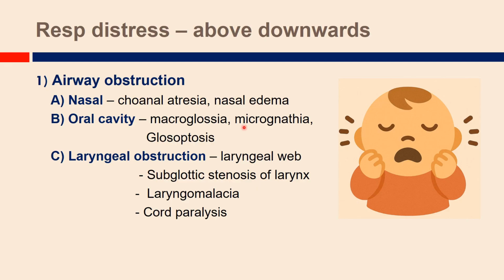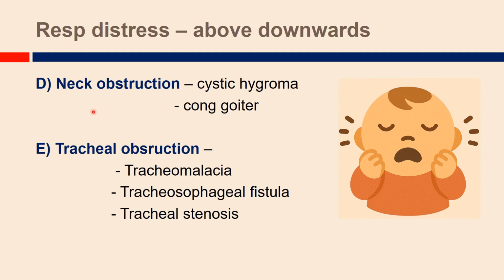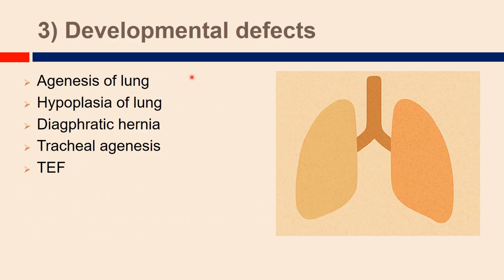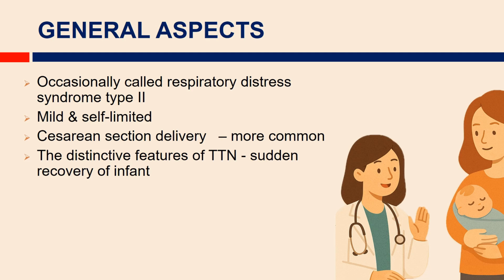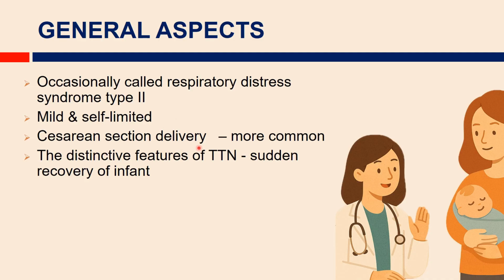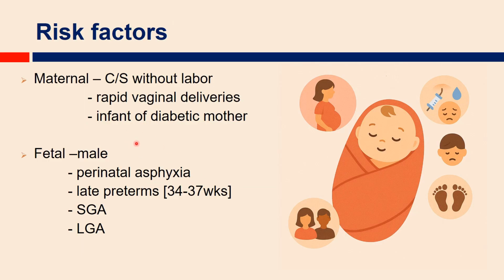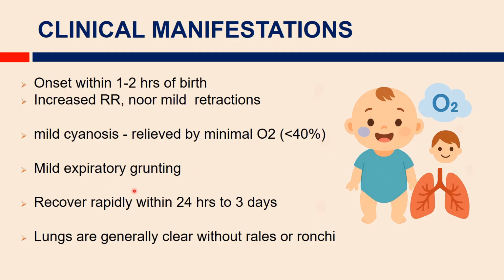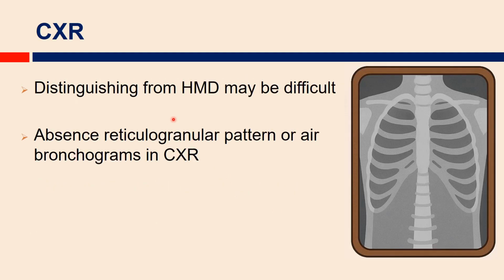Transient Tachypnea of Newborn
🌟 Discover the Truth Behind Transient Tachypnea of the Newborn! 🌟Today we shall explore the causes, symptoms, and management of this common yet often misunderstood condition. Perfect for healthcare professionals, parents, or simply the curious mind, our video breaks down how transient tachypnea impacts newborns in those critical first hours of life. 🔍